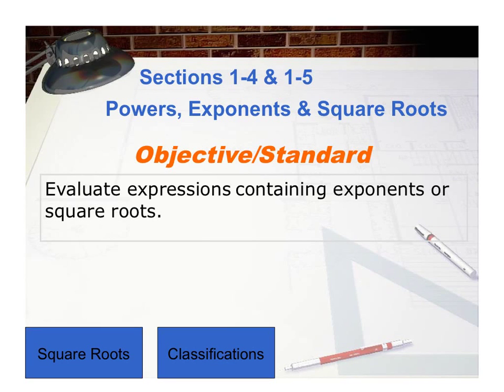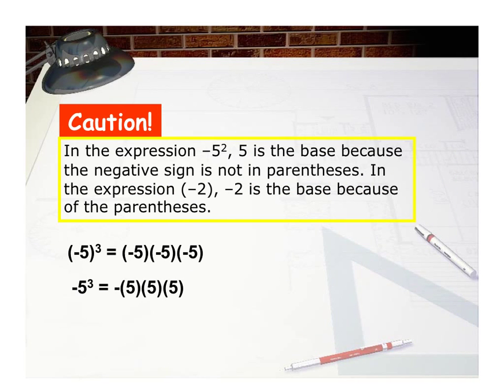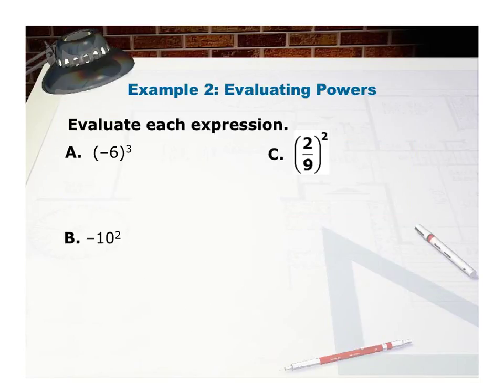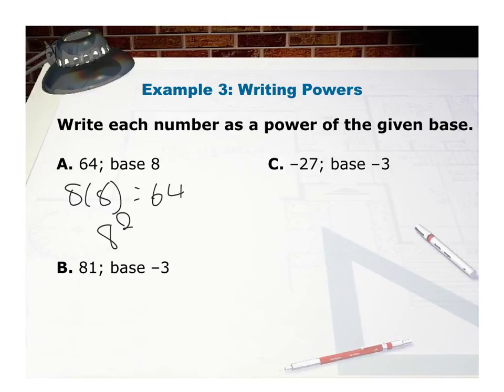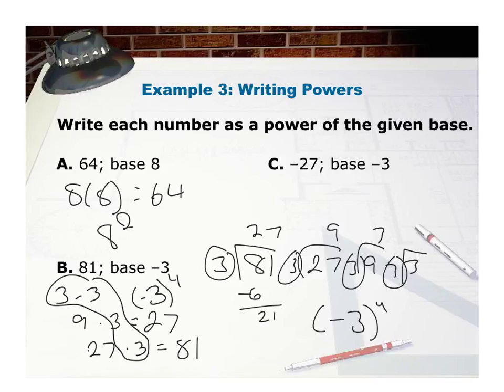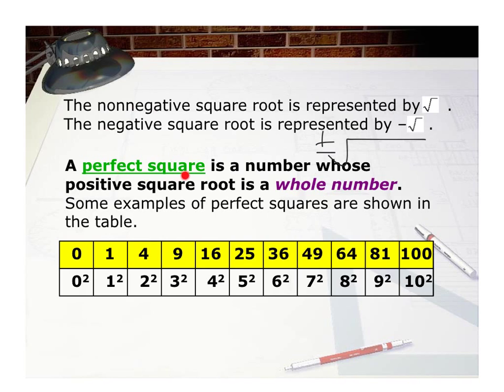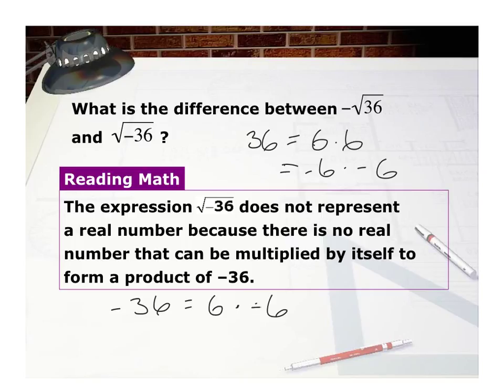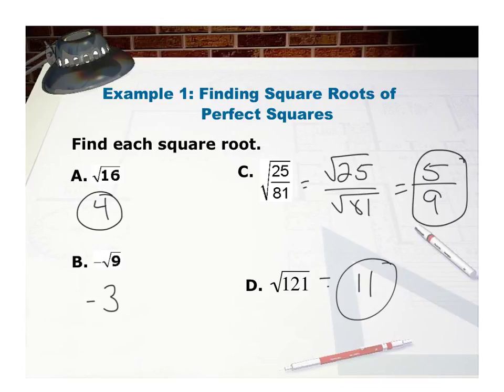Powers, Exponents and Square Roots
Reviewing exponents and square roots.